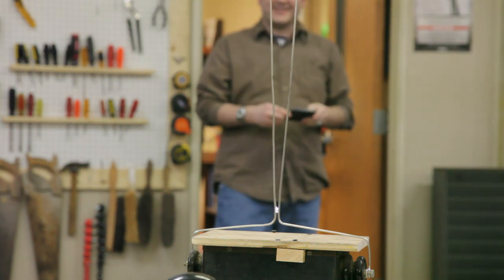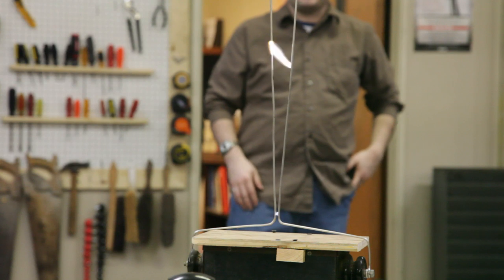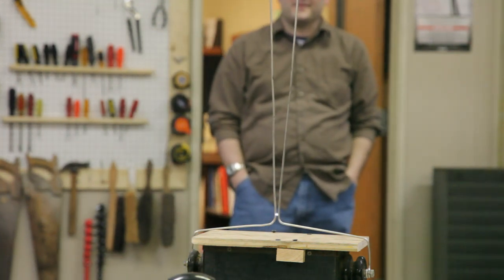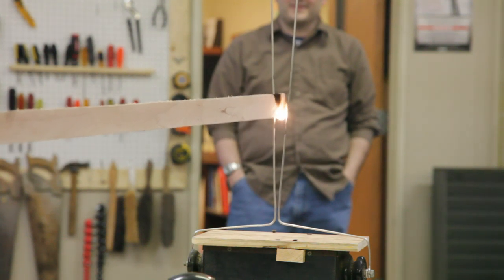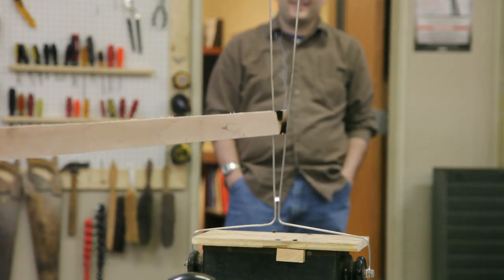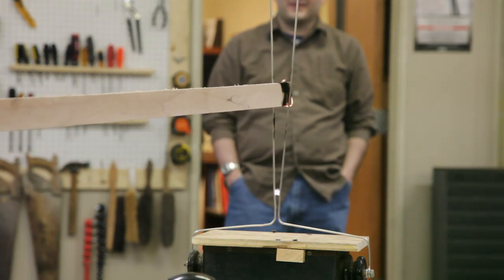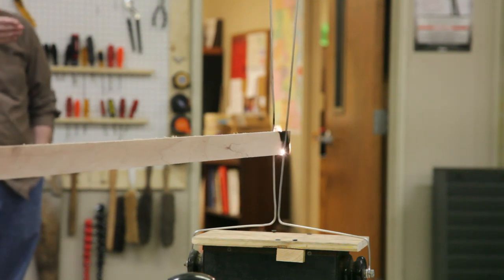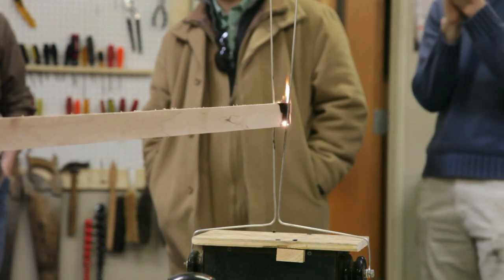Milwaukee Makerspace - Jacob's Ladder 2 - The Burning of the Wood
some wood, a variac, some thick aluminum wire and a 9kv Transformer are the raw ingredient's for our ad-hoc jacob's ladder.

Adam decided to test the power of this device by burning a piece of wood with it and holding the spark in place with the board.